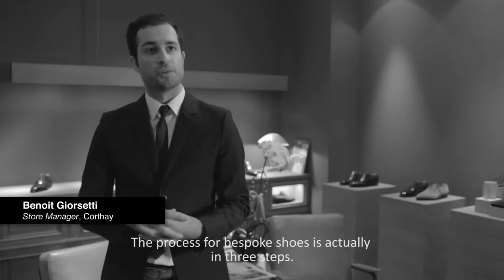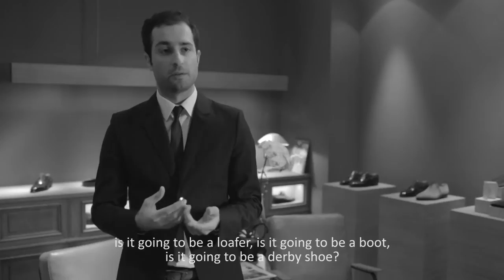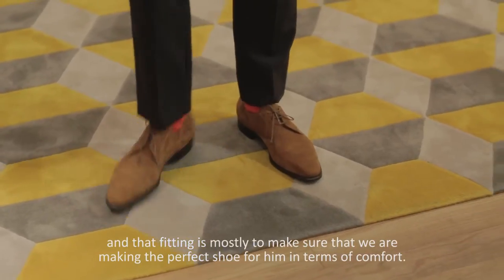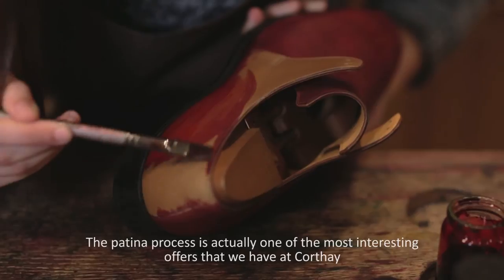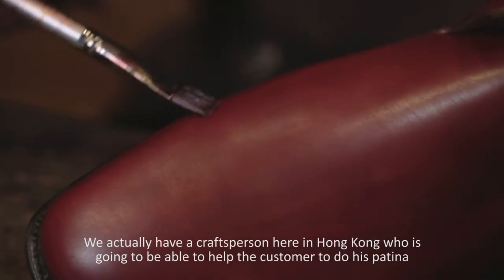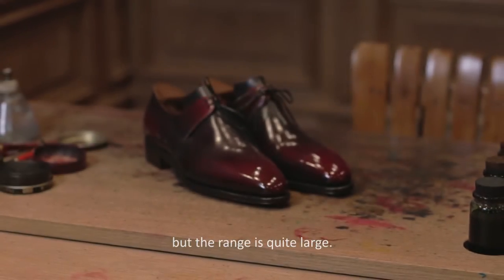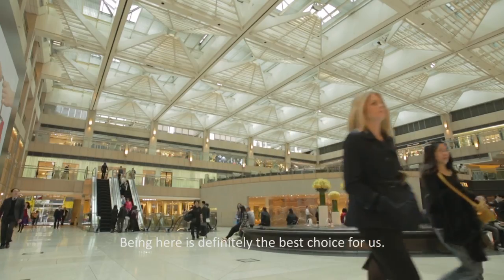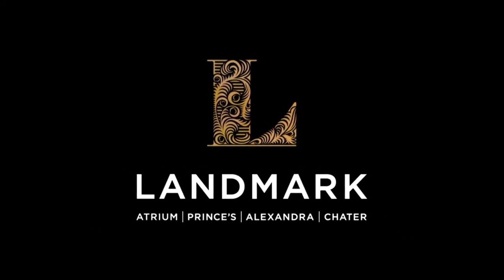Understanding the Process of Bespoke Shoemaking with Corthay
Video by Mediam Rare Creative Agency for LANDMARK Hong Kong

Mediam Rare collaborated with LANDMARK Hong Kong to produce a video series where we interviewed artisans and craftsman who spoke about their creative processes. In this video we interview Benoit Giorsetti, store manager from Corthay, a highly sophisticated and personalised French shoemaker.